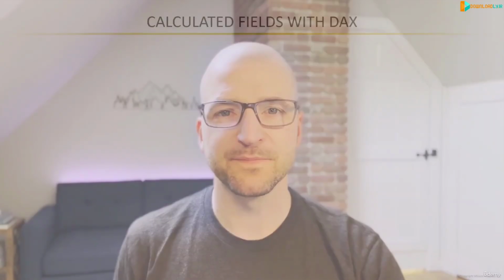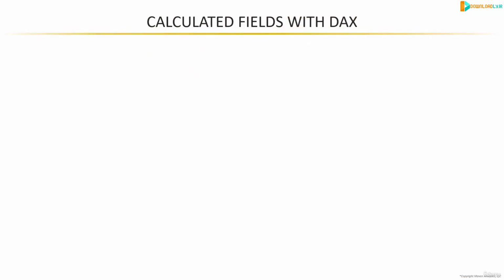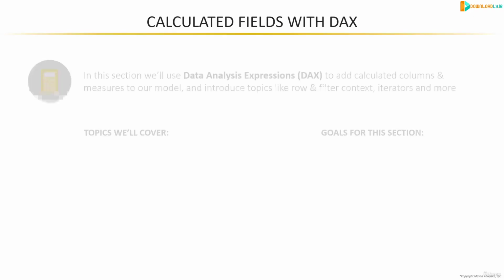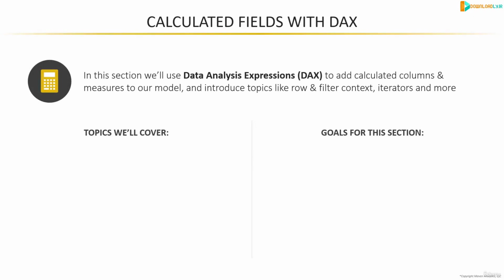5.1 Section Introduction - Microsoft Power BI Desktop for Business Intelligence | YDisLive